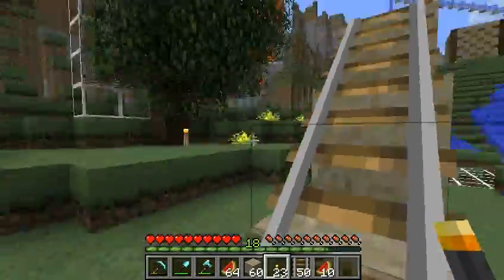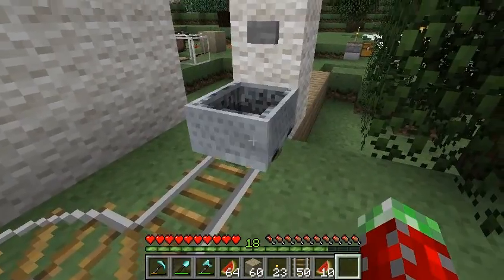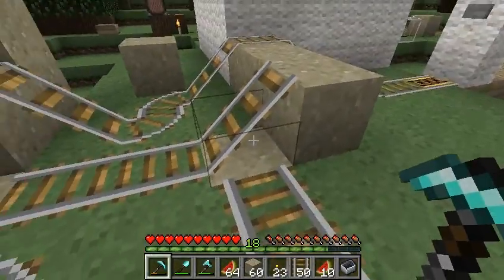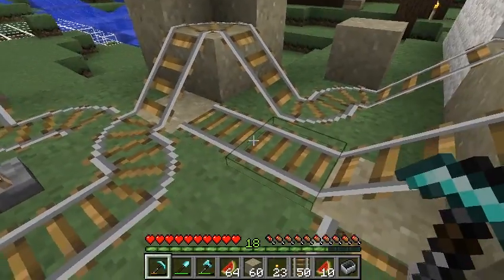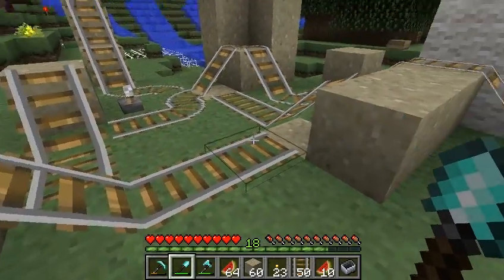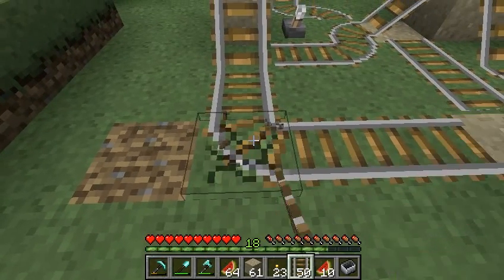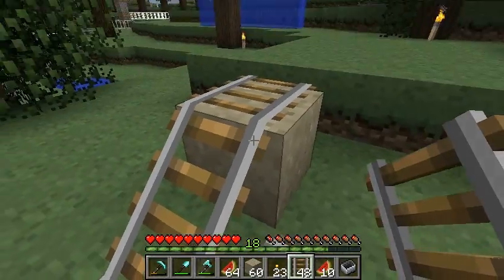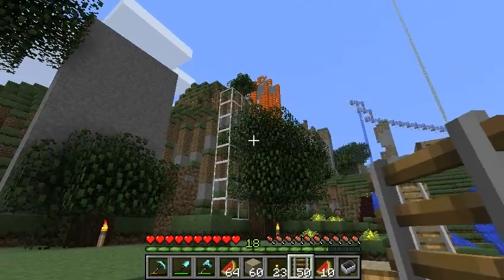Perpetual Motion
How to gain momentum with a minecart without using powered rail or losing altitude.